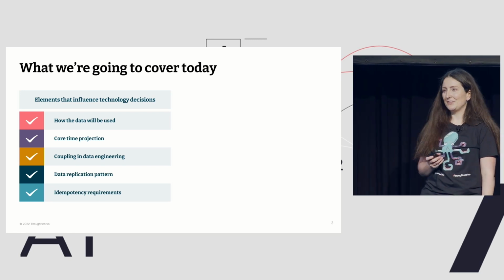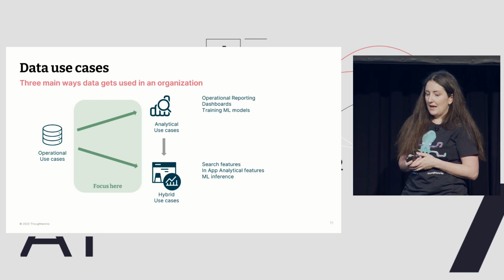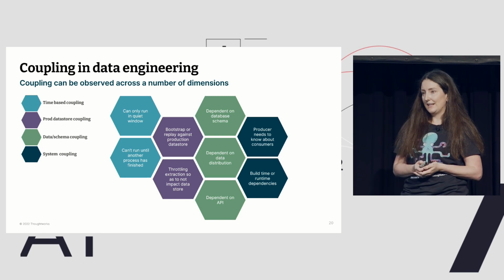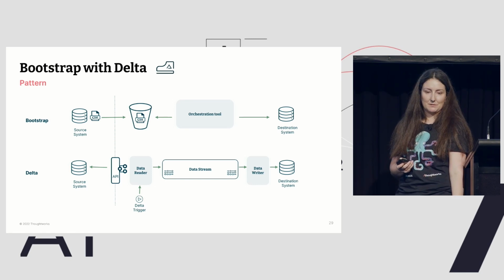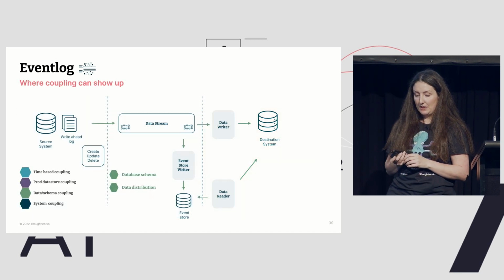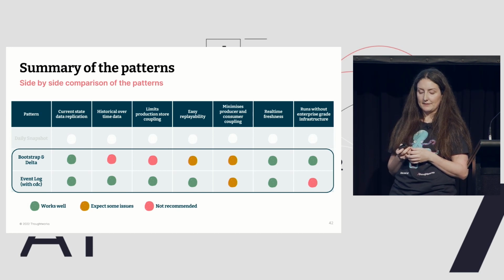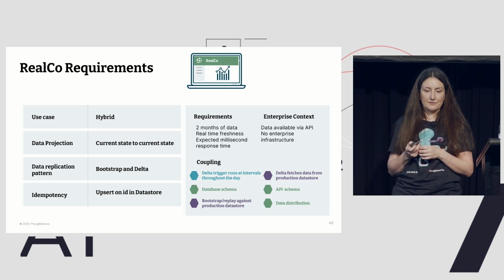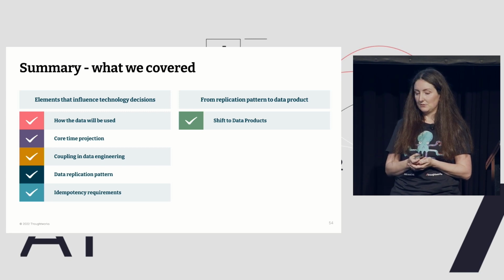DEB2022 SYD05 Data replication patterns 101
Karen Davis
Principal Data Engineer @ ThoughtWorks

Talk:
Data replication patterns 101
At the core of data engineering is the need to move data from one source to another. To do this successfully there are multiple architectural decisions a data engineer has to make: Batch, micro batch or streaming? What data storage to use? How to solve for idempotency? It can be difficult to navigate these decisions without understanding the relationship and dependencies between data use cases, replication patterns and supporting data infrastructure.
In this talk we will outline some common data replication patterns and their associated use cases. We will describe the constraints of each of the patterns, break them down into their core components and describe how to apply them to real world problems. We will share principles you can apply when choosing data infrastructure and detail what to consider when solving for idempotency.

Bio:
Karen is a Principal Data Engineer at Thoughtworks. Her background is software engineering, data engineering and machine learning. While at Thoughtworks she has worked with numerous clients building large scale data platforms. She is passionate about all things data and is especially interested in data architecture and ways to apply software engineering best practices to data and machine learning.